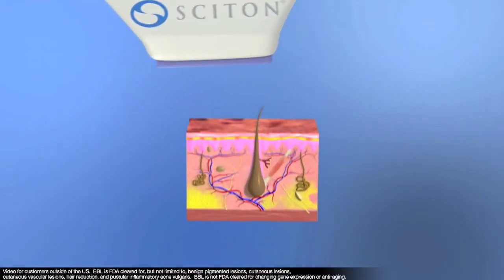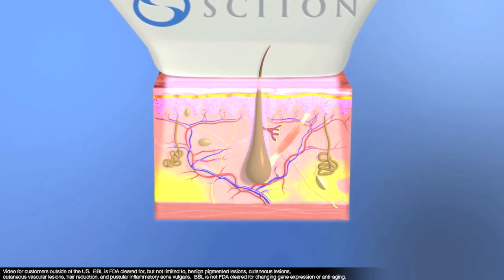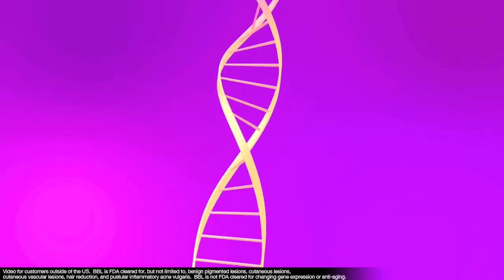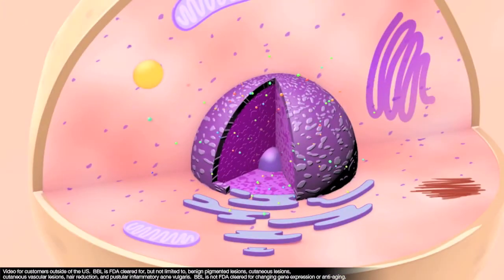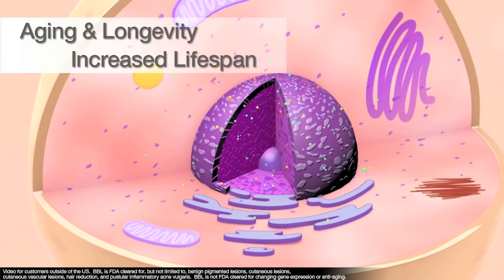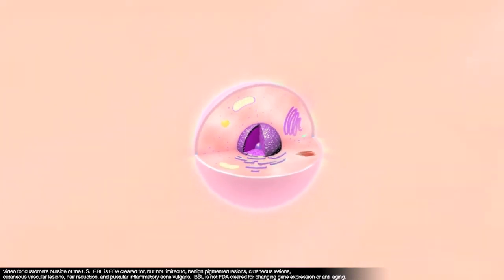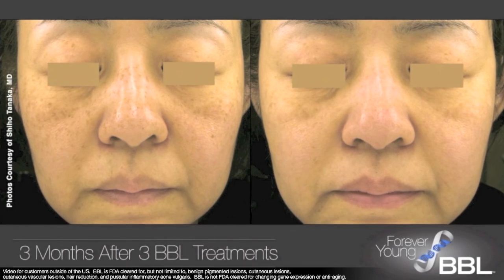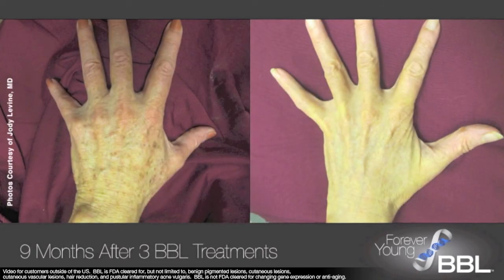Forever Young BBL - Youthful Skin